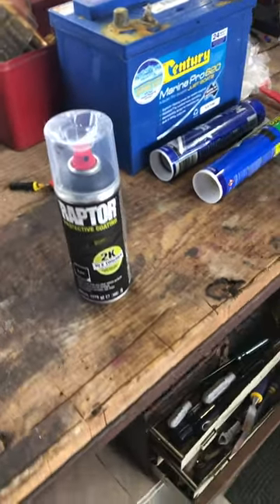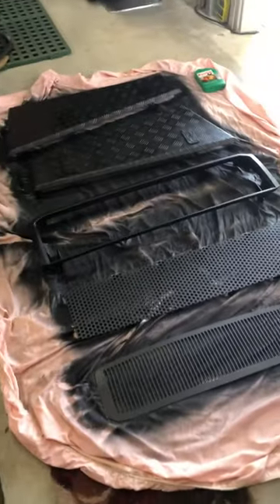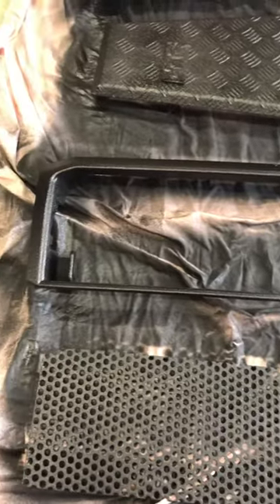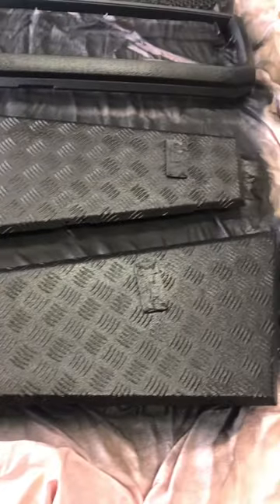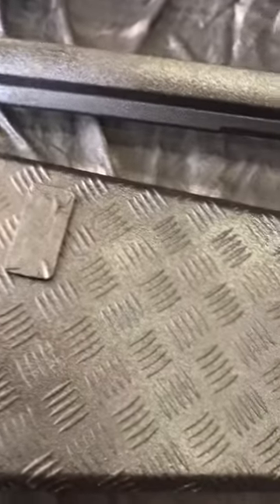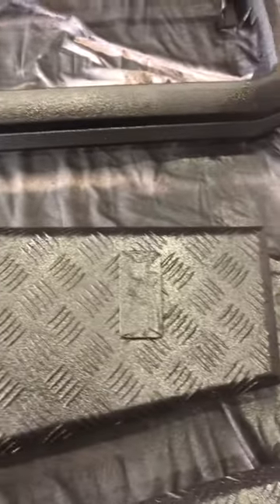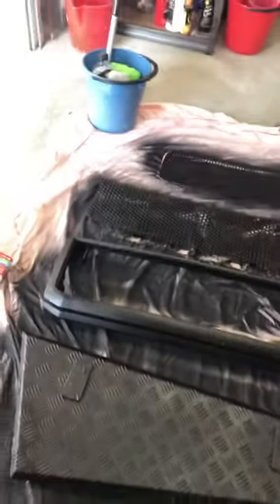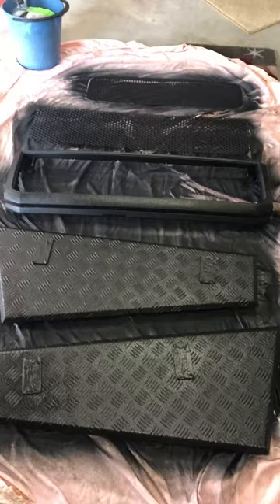Raptor 2k coating Part 1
Landcruiser bits get new spray of black